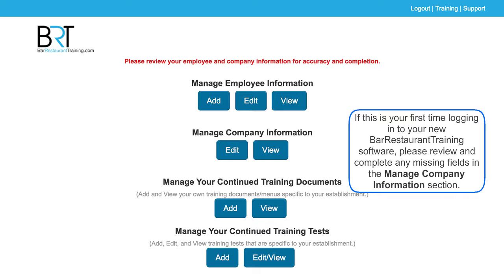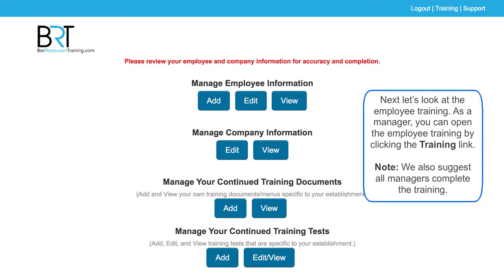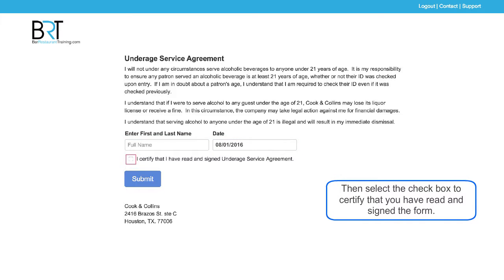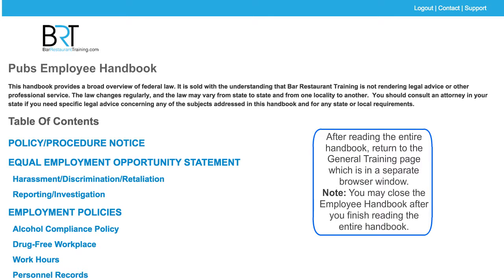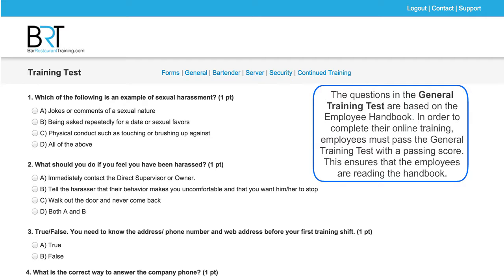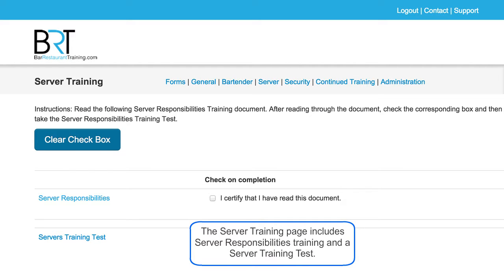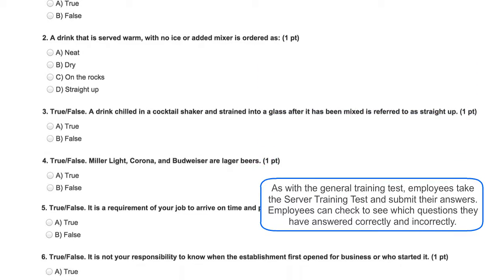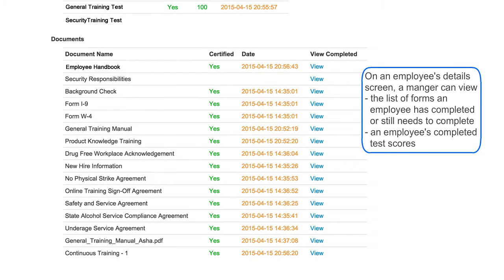Bar Restaurant Training - Software Demo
Bar Restaurant Training allows businesses to keep track of employees training from virtually anywhere. After logging in, an administrator can view an employee’s progress and results. Email alerts will provide on time updates of an employee’s progress.